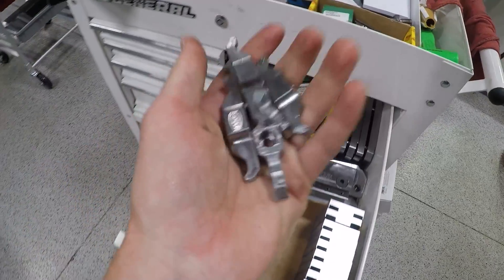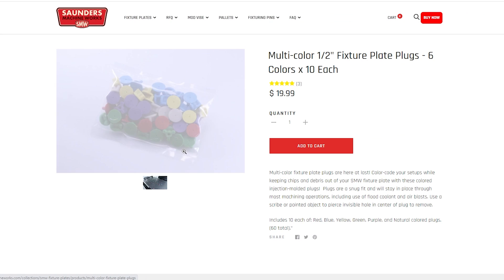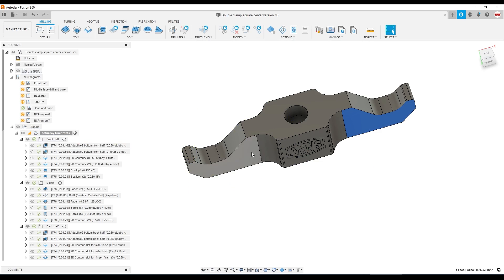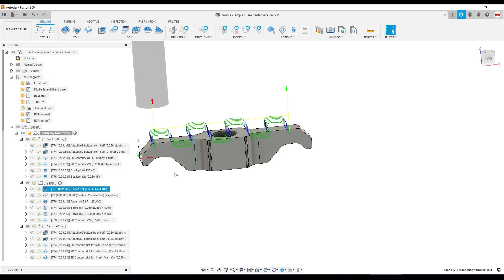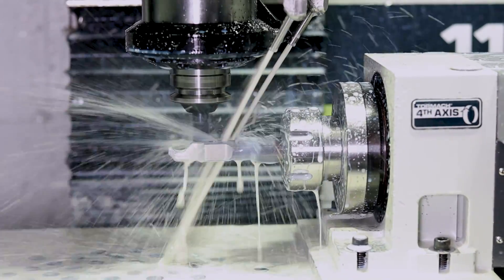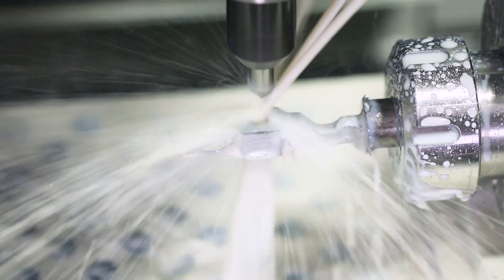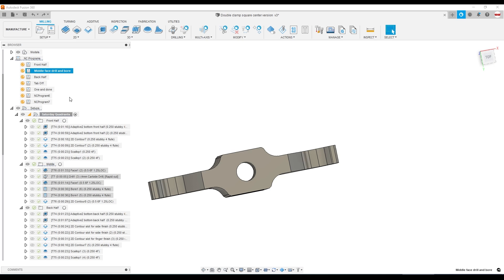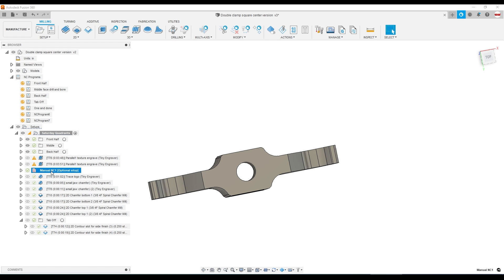Tormach 4th Axis: Machining Workholding Clamps!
CNC 4-axis milling clamps on the Tormach microARC! We needed clamps to hold 3/4" round bar to machine reversible inserts for our modular vise system. This is an excellent part for busy people because it's ONE AND DONE! Let's walk through setting up the work coordinate system (WCS), what we like about the Tormach microARC 4th Axis, Fusion 360 CAM Tips, Tricks, and More!

00:00 MORE 4th Axis Machining, PLEASE!
00:31 Work Coordinate System & Tormach microARC Impression
01:46 Dealing with 4X Stickout: Machining Boundary Sketch
02:09 Adaptive Machining in Fusion 360
02:45 2D Contour Clean Up & Scalloping Toolpath
03:29 An Atypical Facing Operation: Pass Direction Offset
03:43 Drilling, Boring the Pockets, Finishing Sides
04:16 Side 2 of Clamp & Pre-Slotting for Part Off
04:40 Textured Finish, Logo, and In-Machine Deburring
05:15 Tabbing Off Part
05:44 IN PERSON CNC TRAINING IS BACK!
06:23 NC Programs, Folders & Templates

5 Reasons to Use a Fixture Plate on Your CNC Machine